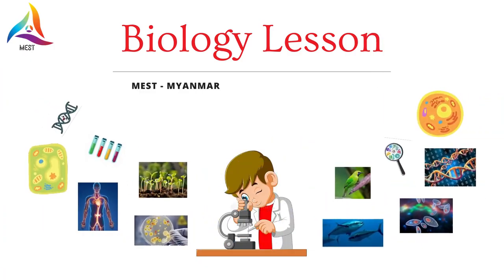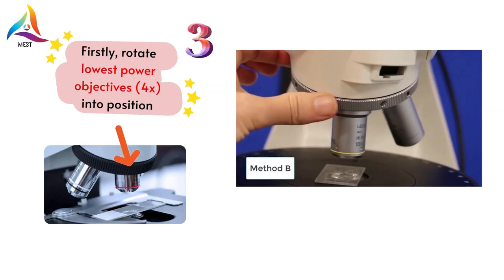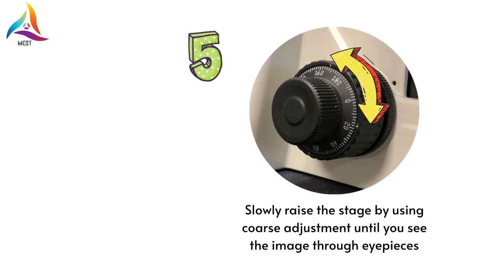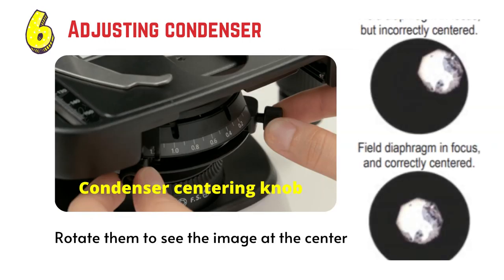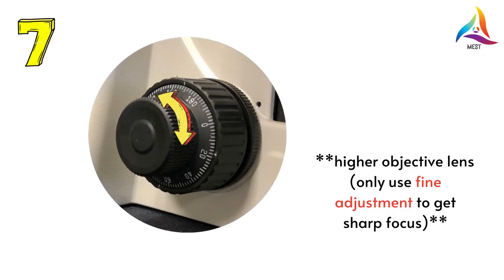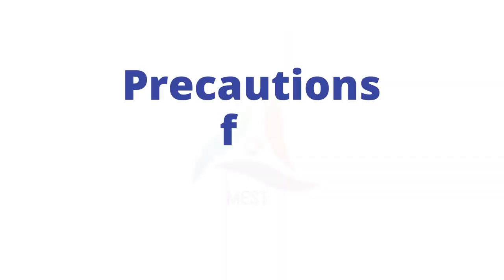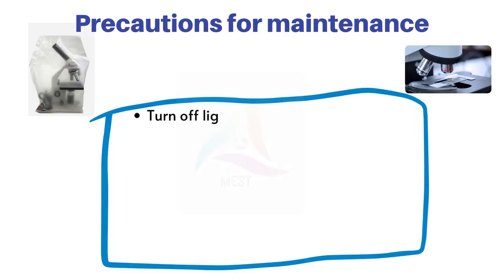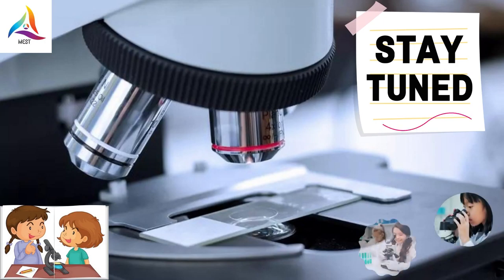How to use compound microscope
Detail information about the way to use a compound microscope.